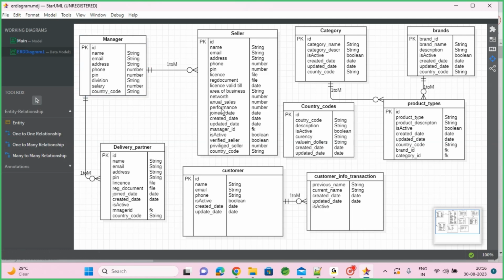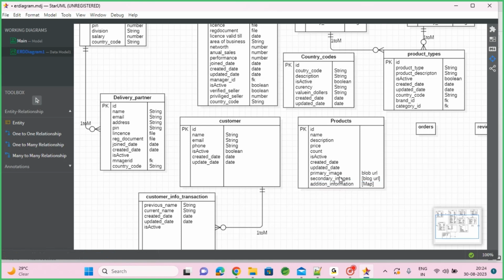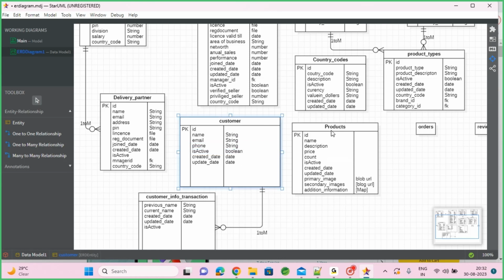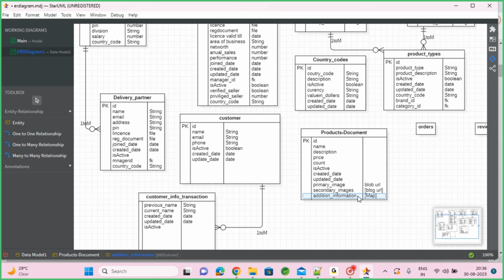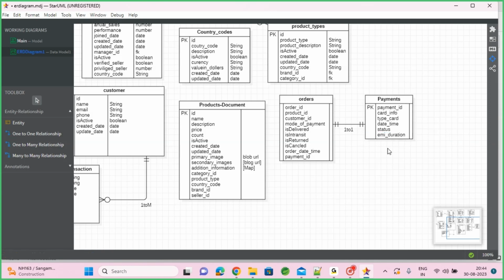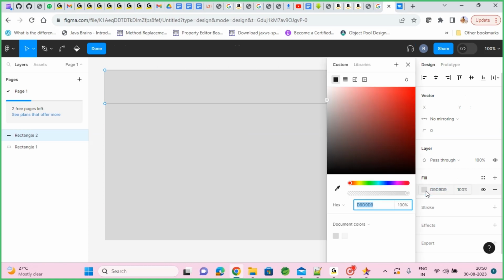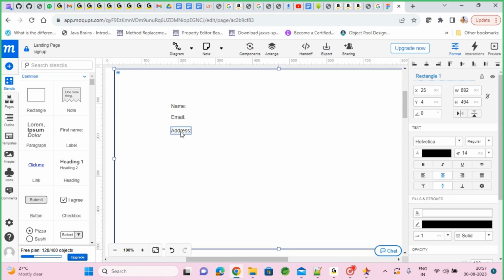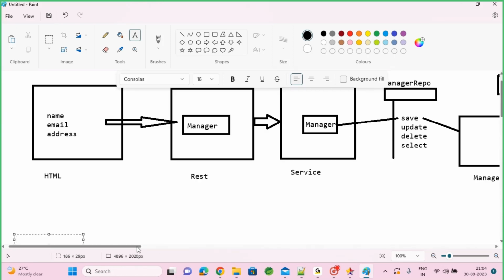Spring Realtime Project Session 5